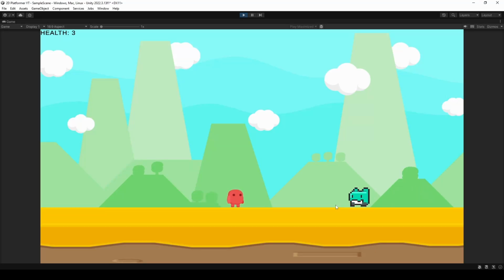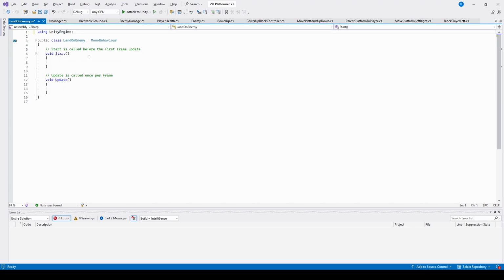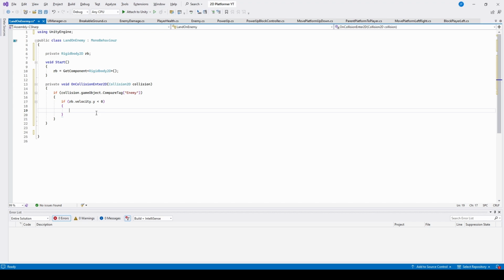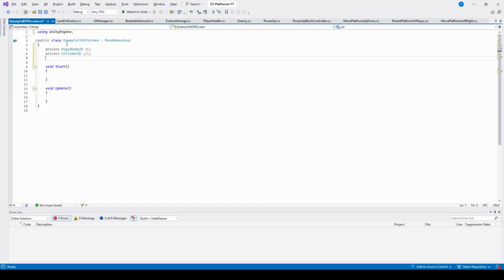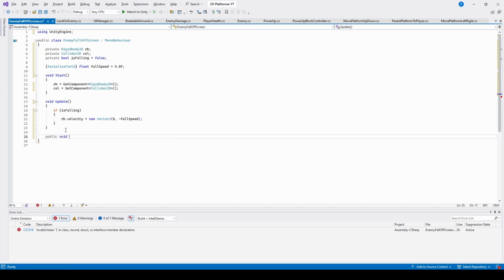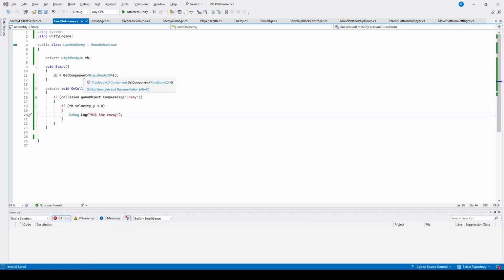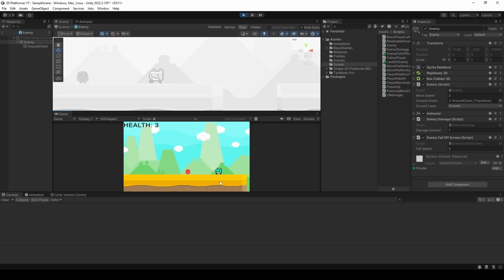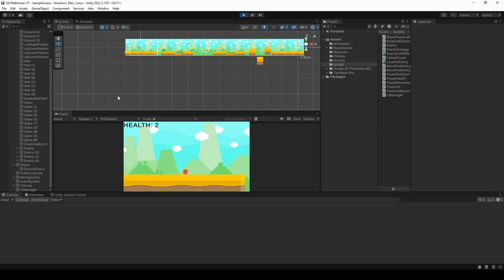How to make a 2D Platformer - Part 9 - Make the Enemy Fall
In this video we will continue a short series about how I go about making a Super Mario bros like 2D Platformer in Unity. We will cover how to kill the enemy and make them fall off screen. We will also make sure the enemy object is destroyed after a set time.

Chapters:
00:00 1. Intro
00:23 2. Adding Tags
00:59 3. Creating the LandOnEnemy Script
04:35 4. Creating the EnemyFallOffScreen Script
10:40 5. Destroy Enemy Object
12:15 6. Wrap up/ Outro